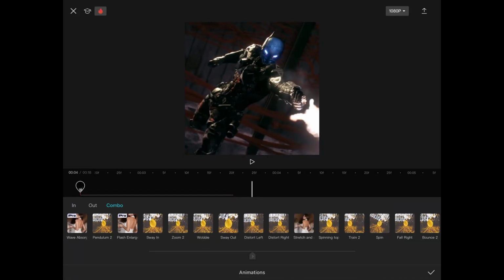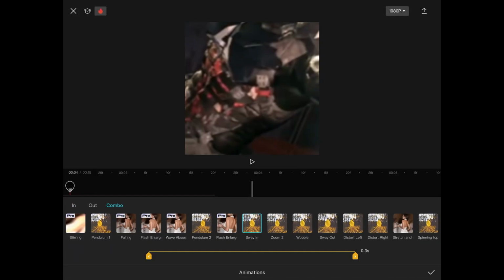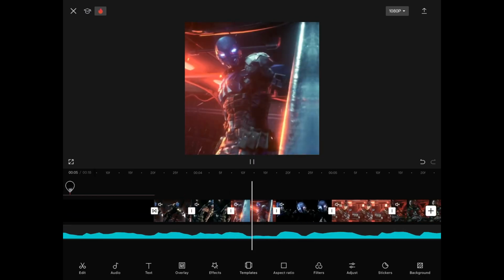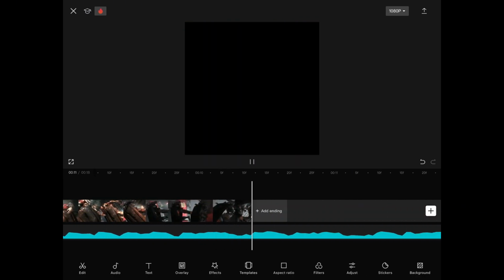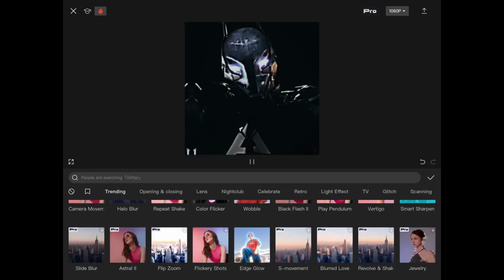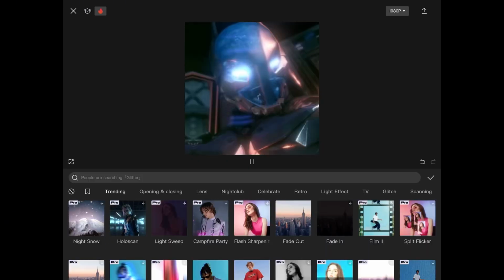how to make an edit [BEST TUTORIAL EVER]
guys this is so cool and awesome right? i deserve a 100% on my project